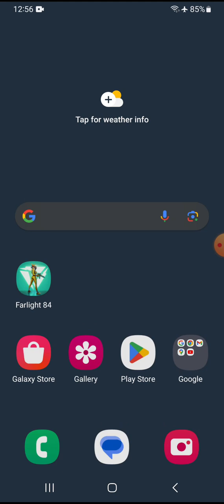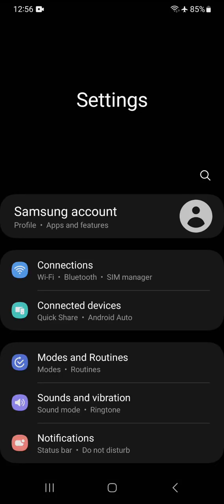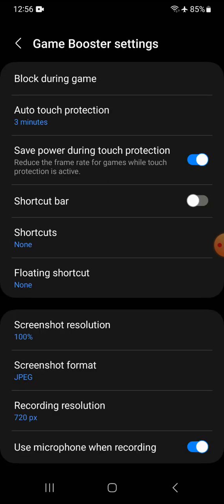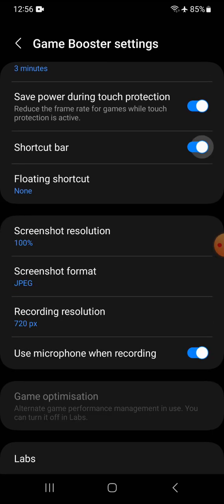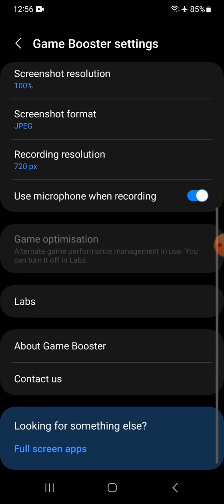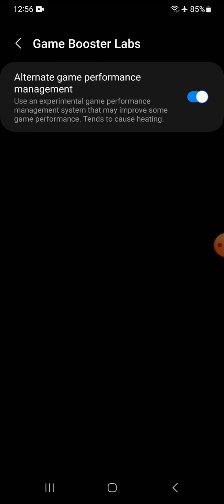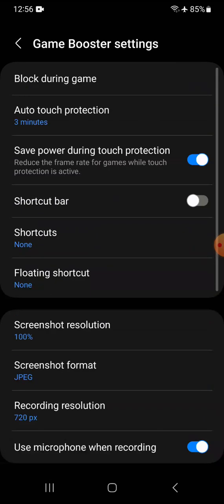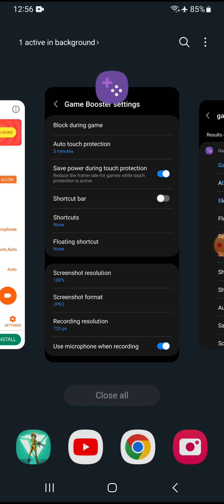Galaxy A14 5G game booster setting for. farlight 84, pubg, COD mobile. other unreal engine 4 games.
game booster setting for galaxy A14 5G. maximum performance! .